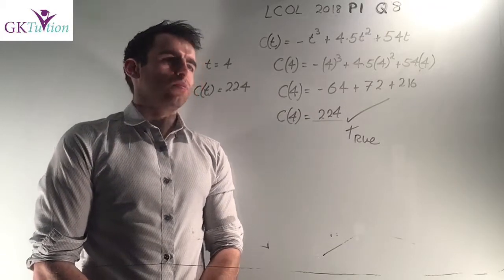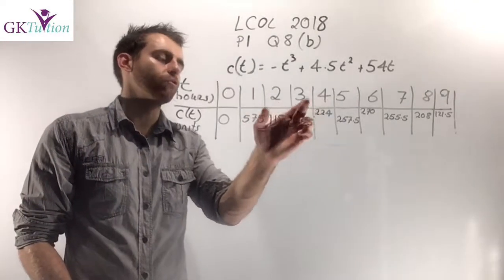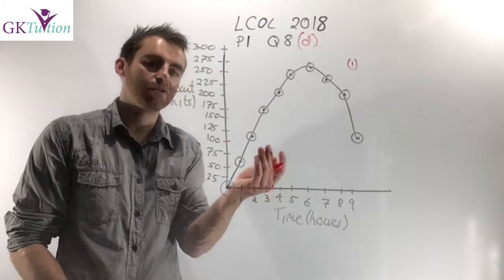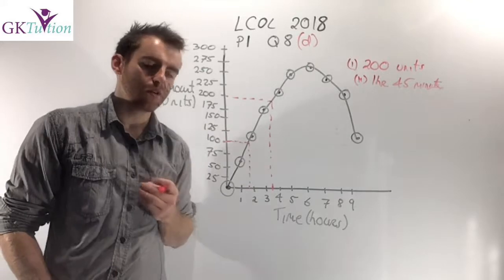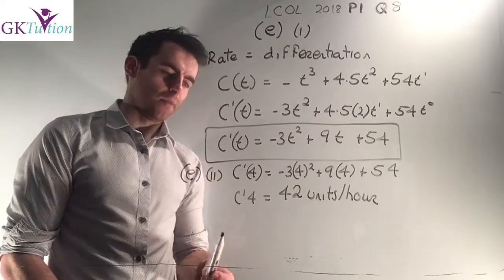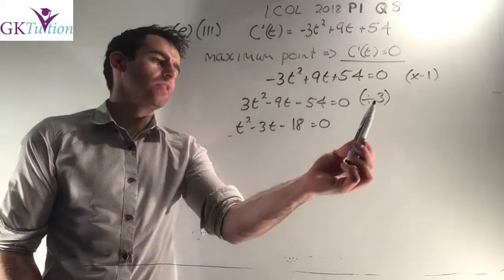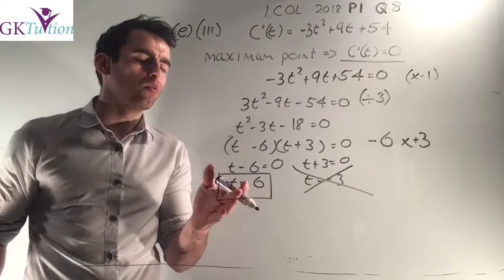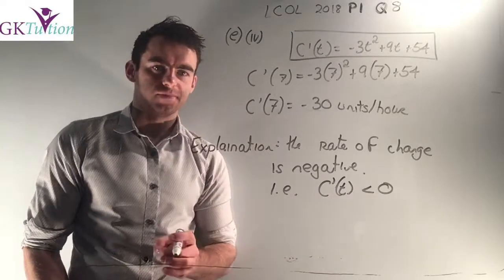GKTuition.ie LCOL 2018 P1 Q8